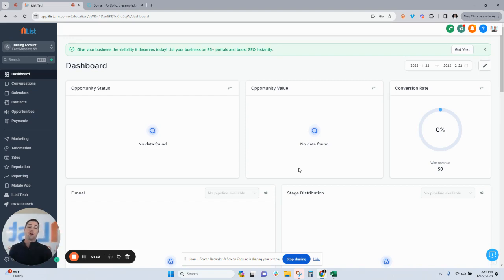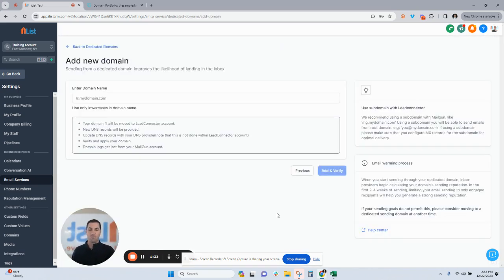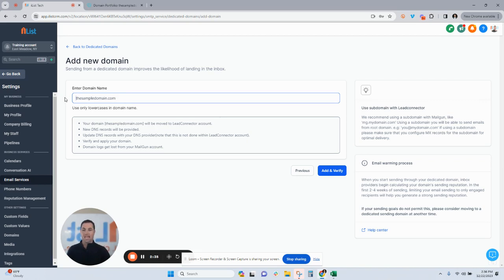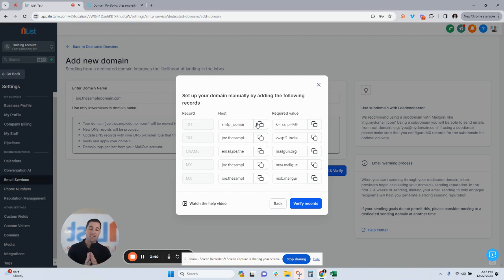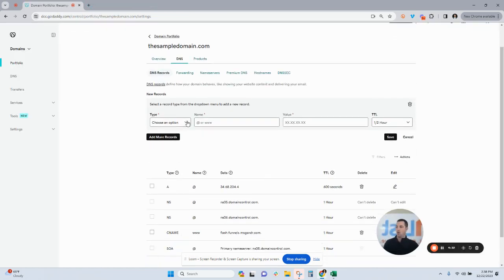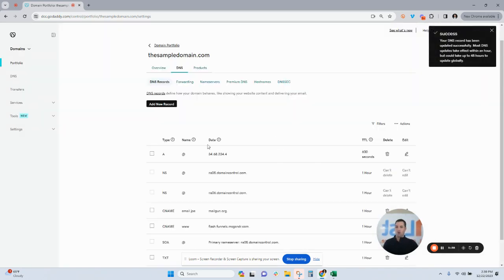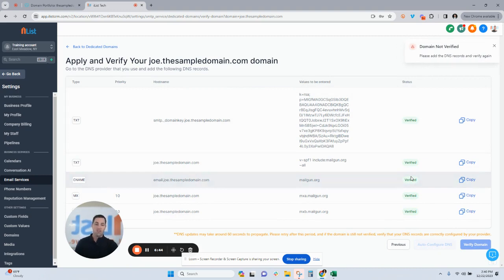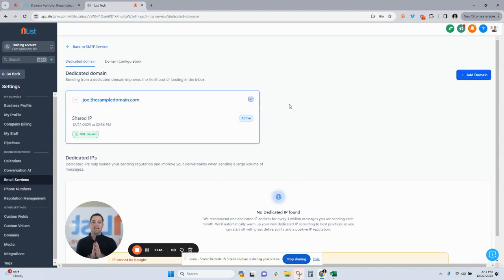Setting up your email part 1- Marketing Emails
Setting up your marketing email is a very important step.   We want to ensure your emails are delivered and land in the inbox.